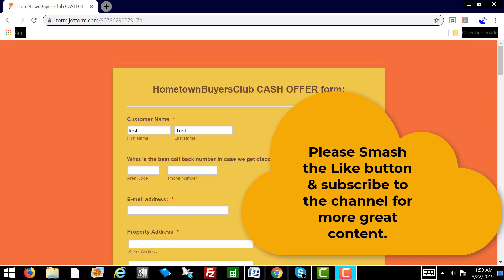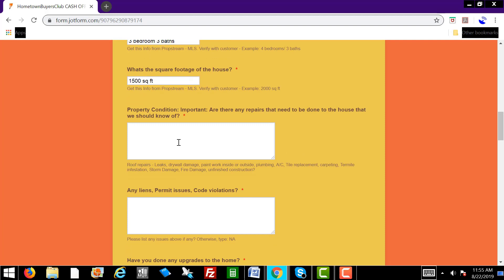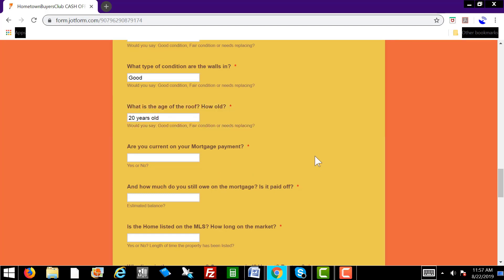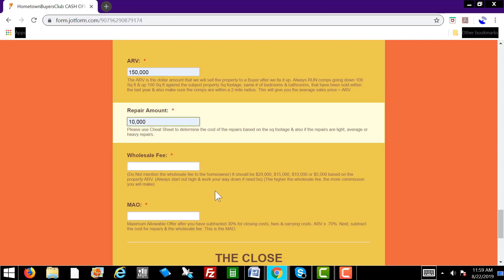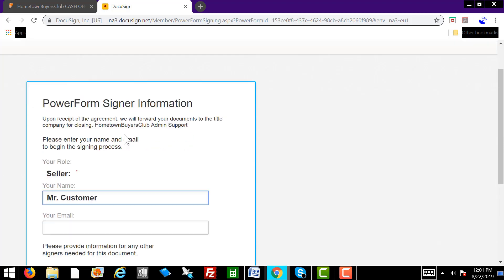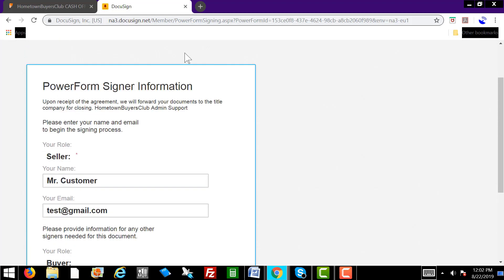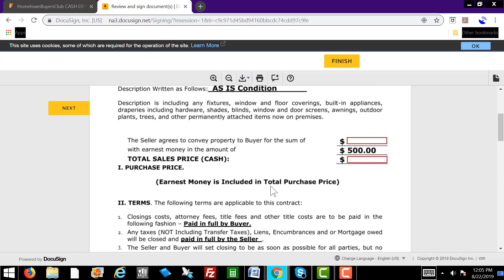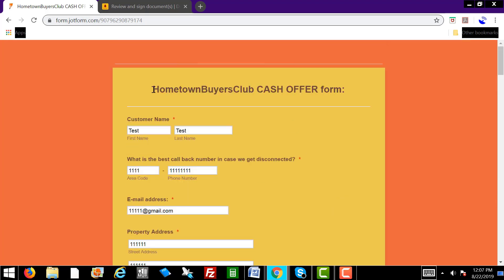Cash offer form & Docusign training - HometownBuyersClub - Youtube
This training video will show how to fill out the Cash offer form & how to get the motivated seller locked up under contract via DocuSign. Let's build your pipeline so you have at least 1-2 deals closing every week. Then 3-4 deals, then 5 closings per week! Sky is the LIMIT!!!

You can work from home & EARN $4000-$5000 per week doing Real Estate Wholesaling speaking to motivated sellers wanting to sell their distressed properties with NO real estate license, NO out of pocket expenses & no construction background whatsoever...
No exp nec will train... You simply negotiate the price down with our proven formula to get them locked up under contract. We will follow it through to the title company for the closing to get you funded HUGE commissions!